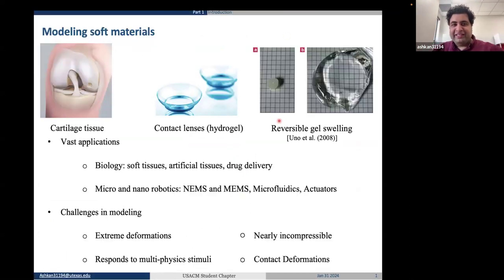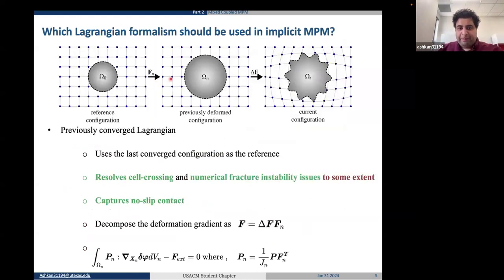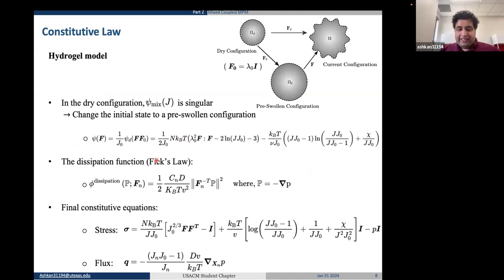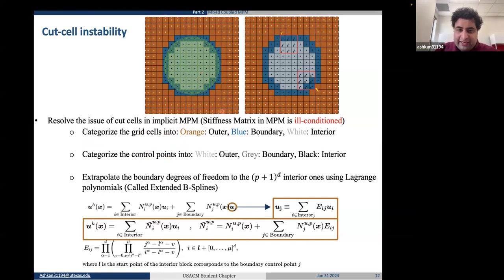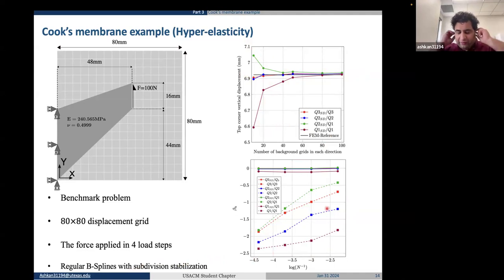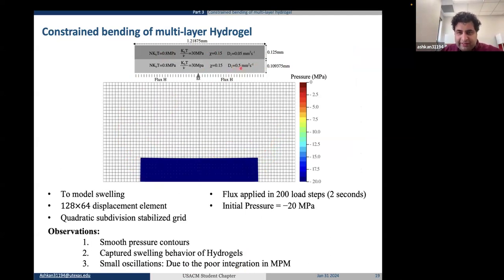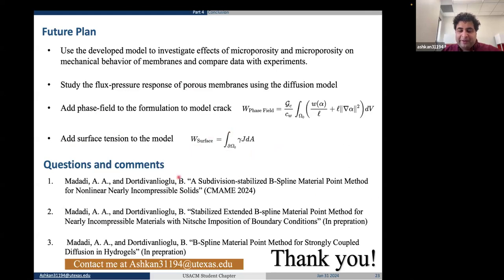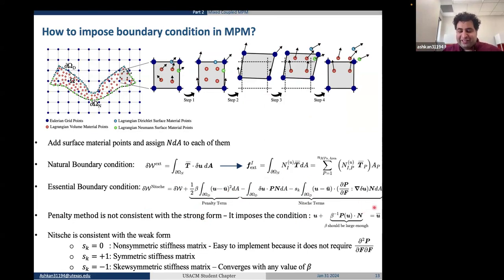Seminar Series: Stabilized Extended B-spline Material Point Method for Multi-field Problems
"Stabilized Extended B-spline Material Point Method for Multi-field Problems"

Abstract:
Material point method (MPM), a hybrid Eulerian-Lagrangian particle-based continuum method, is a promising alternative to the traditional mesh based finite element method due to its robustness in handling extreme deformations and no-slip contact without additional algorithmic treatment. The use of B-spline shape functions in MPM effectively mitigates the classical numerical artifacts typically associated with linear shape functions, such as artificial fractures and cell crossing instabilities. Implicit MPM is preferred in modeling highly deformable materials like elastomers, hydrogels and biological tissues often characterized and used under quasi-static conditions. However, the B-spline MPM approach faces challenges with the ill-conditioning of the stiffness matrix in implicit models, due to fewer material points at boundaries, and complexities in imposing boundary conditions. Furthermore, modeling at quasi compressible limit, for coupled problems such as capturing large deformations along with water transport in hydrogels, require development of inf-sup stable mixed methods [1]. Here, we resolve these challenges using a subdivision stabilized mixed formulation, and further extending the subdivision-technique to extended B-spline technique. The extended B-spline shape functions addresses the ill-conditioning, where the displacement and pressure (or chemical potential) fields near the detected physical boundaries are interpolated to the interior ones using polynomials. The subdivision-based extended B-spline method achieves an oscillation-free, inf-sup stable mixed discretization in modeling nearly incompressible materials, such as elastomers or hydrogels, under instantaneous loading. Through the use of the penalty method, essential boundary conditions are weakly imposed directly on the Lagrangian particles, instead of the Eulerian background grid where the solution is obtained. The stability and accuracy of our mixed B-spline MPM is tested at extreme deformations and verified by comparing our result with benchmark problems, including incompressible cylindrical elastomer and hydrogels with a cavity inside under pressure loading. These examples showcase the effectiveness of developed particle-based methods in modeling practical soft material applications without any numerical instabilities.

[1] Madadi, A. Dortdivanlioglu, B. A subdivision-stabilized B-spline mixed material point method. Computer Methods in Applied Mechanics and Engineering (2024).

Presented by Ashkan Ali Madadi as part of the USACM Student Chapter Seminar Series on 31 January 2024

Bio:
Ashkan Ali Madadi is currently pursuing his Ph.D. in the MUSE program of the Civil Engineering department and a researcher in the DOE Center for Materials for Water and Energy Systems at the University of Texas at Austin, specializing in the computational mechanics of soft polymeric materials. He completed his M.Sc. and B.Sc. in Civil Engineering at Sharif University of Technology in 2020 and 2017, respectively. During his master’s program, Ashkan concentrated on the multiscale modeling of nanomaterials using coarse-grained molecular dynamics. In his ongoing doctoral research, Ashkan is exploring the Material Point Method (MPM) — a hybrid Eulerian-Lagrangian, particle-based continuum method for studying multiphysics problems. This method is recognized as a promising alternative to traditional mesh-based finite element methods, especially for its robustness in handling extreme deforma- tions and facilitating no-slip contact without the need for additional algorithmic treatments. Ashkan’s current work primarily focuses on resolving numerical challenges in particle based modeling using MPM to enhance its stability and accuracy. These foundational improvements are crucial for his subsequent application of MPM in modeling and improving the mechanics of ultra-filtration membranes. Ashkan aims to advance our understanding and development of polymeric membranes, showcasing the practical implications of his research in computational mechanics.